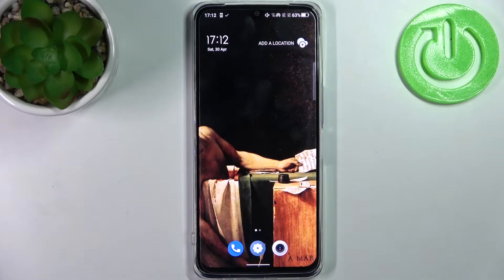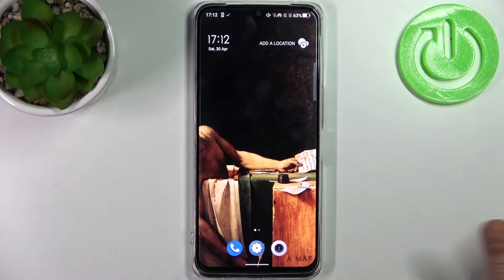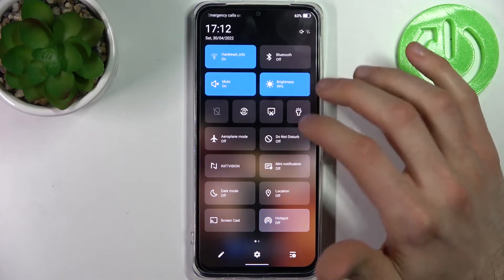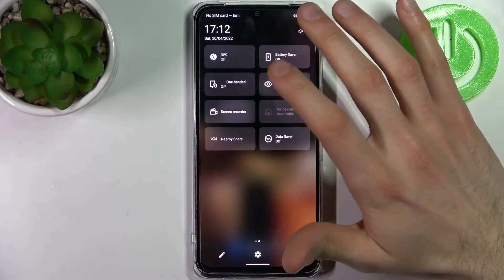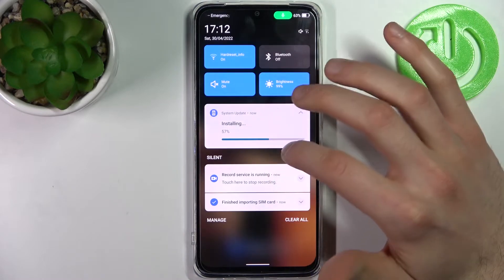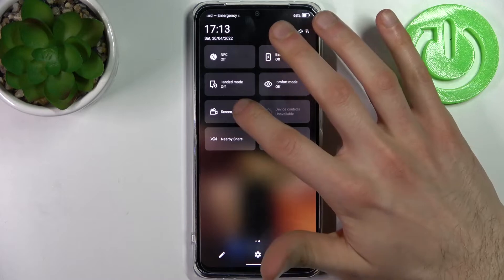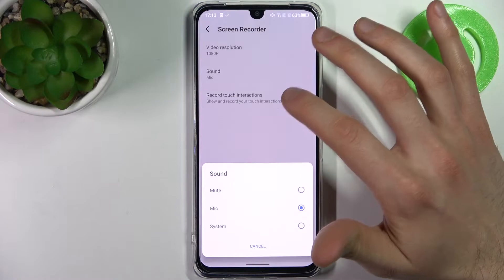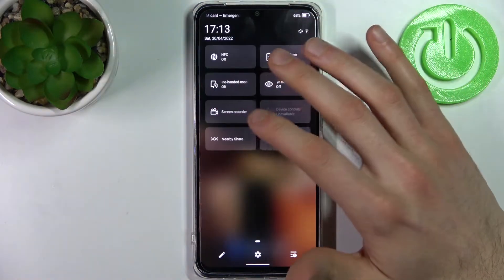How to Record Screen on TCL 30 – Activate Screen Recorder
Learn more about TCL 30
You can easily record your TCL 30 screen by following the steps below. Record the screen of the TCL 30 with the built-in screen recorder. You can make a screen recording video on your phone without having to download any apps. Find the location of your recordings with our tutorial.

How to record screen on TCL 30? How to use screen recorder on TCL 30? How do I Record screen on TCL 30? How to find a screen recorder on TCL 30?